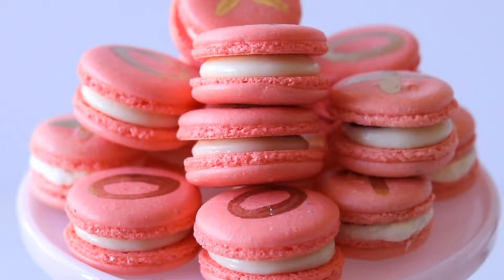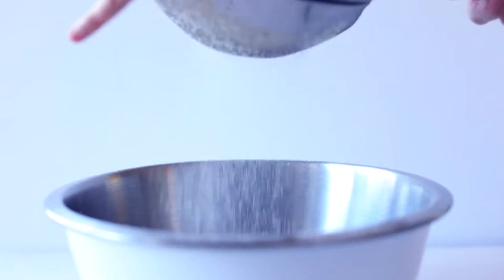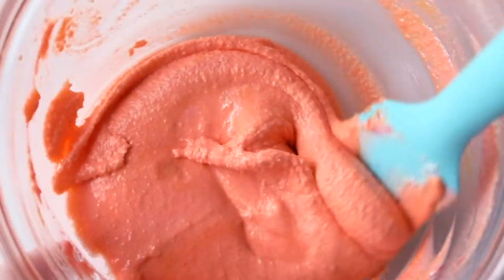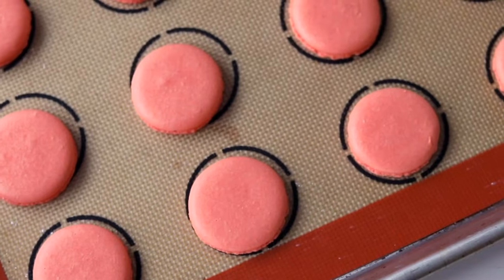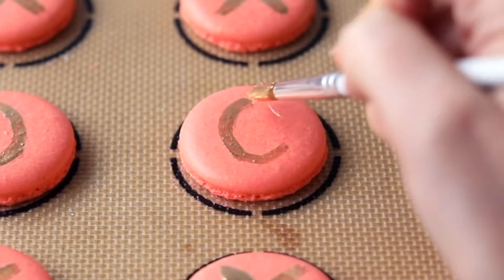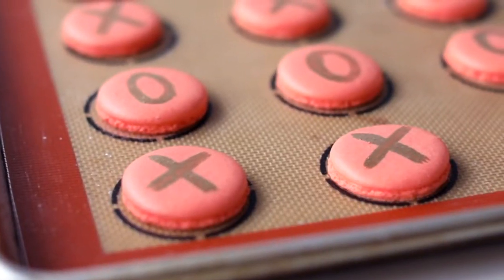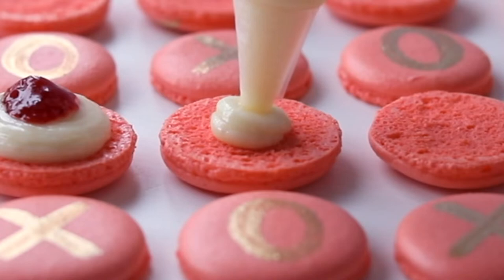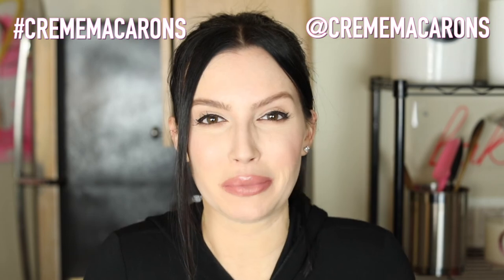[HD] Strawberry Champagne Macarons - MACARONOMICS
Giddy Up! It's time for Champagne wishes and Macaron dreams! Enjoy these Strawberry champagne french macarons with white chocolate ganache and strawberry jam!

Refurbished Mixer

Almond flour
Gel Food Colors
Piping Tips
Disposable Pastry Bags
Half Sheet Pan
Macaron Mat
Food Grade Alcohol
Favorite Strawberry Jam
White Chocolate Chips

Ingredients:
Macaron Shells:
1 3/4 cups (189g) Confectioners' sugar
1 cup (95g) Almond Flour (Finely Ground)
3 large (96g) Egg Whites, cold
1/4 tsp Cream of tartar
1/4 cup (62g) Granulated or Superfine Sugar
Pinch of salt
Pink Food Color
Lemon Yellow Gel Food Color
2 drops Strawberry Oil-based Flavor Concentrate (optional)

Strawberry Champagne White Chocolate Ganache:
1 cup White Chocolate Chips
2 TB Heavy Cream
1 tsp Strawberry Champagne Extract (or Pink champagne or Rosé)
1/2-1 cup Favorite Strawberry Jam